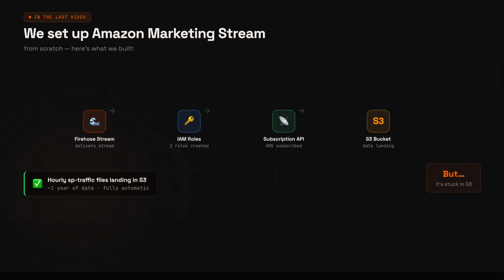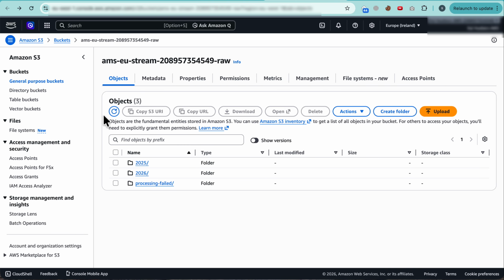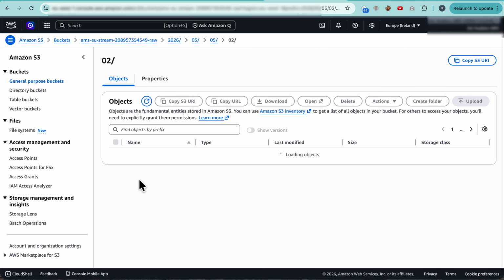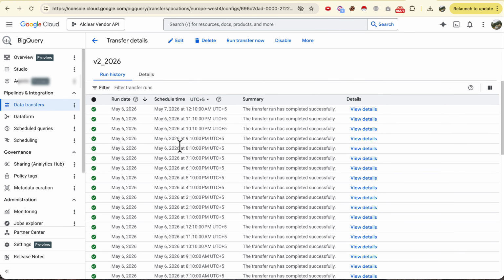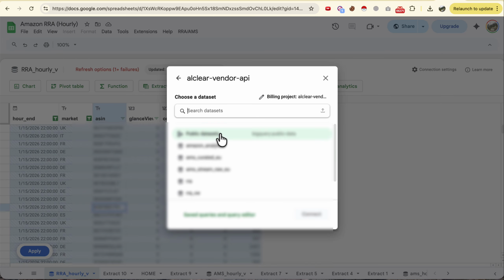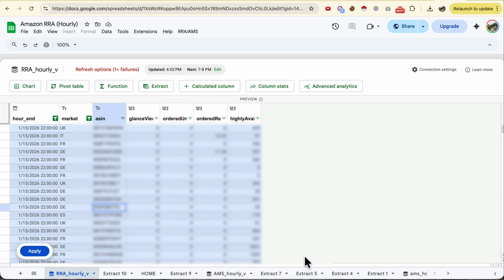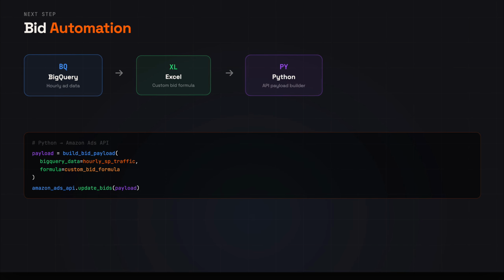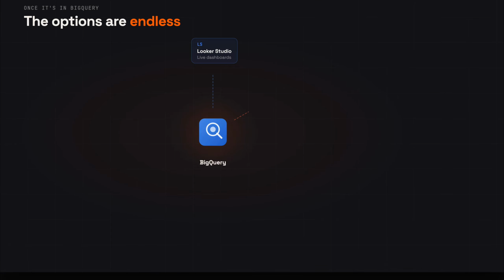Storing AMS Hourly Data in BigQuery | S3 to GCP Data Transfer Setup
In this video we take a real client account with almost a year of Amazon Marketing Stream data sitting in S3 — and build the full pipeline to move it into Google BigQuery automatically, then connect it to Google Sheets for the PPC team.

What we cover:
→ S3 bucket structure — how AMS partitions hourly files by year/month/day/hour
→ BigQuery Data Transfer Service — setting up the hourly S3 → BigQuery sync
→ Google Sheets Connected Sheets — live spreadsheet from BigQuery, no code for the end user
→ What you can build on top: Vertex AI, Looker Studio, dbt, Airflow, anomaly detection

🔗 Previous video (AMS Setup): [link]
🔗 Next video (Hourly Bid Automation): [link]
🔗 Full setup guide: [link]

Chapters:
 Intro
S3 bucket walkthrough
BigQuery Data Transfer — hourly sync running
Google Sheets connection
What you can build on top
Outro + next steps